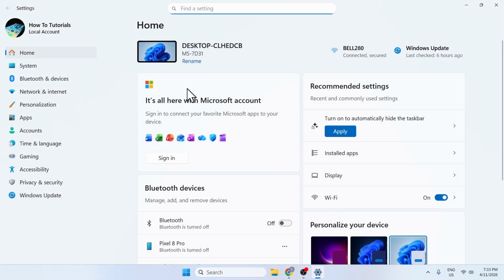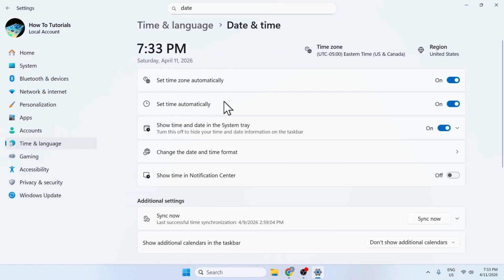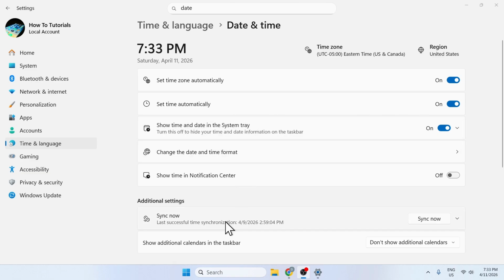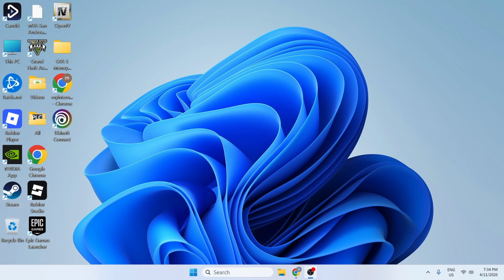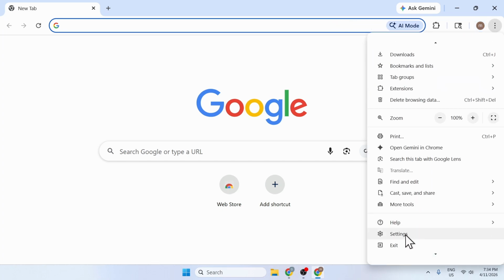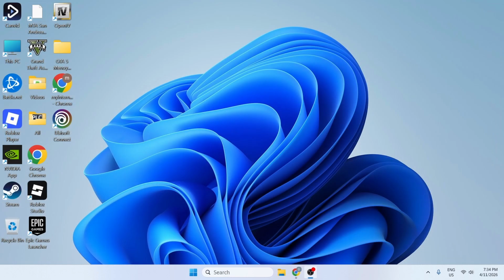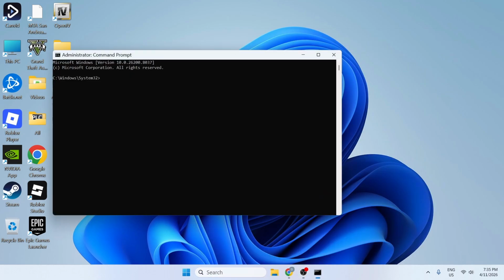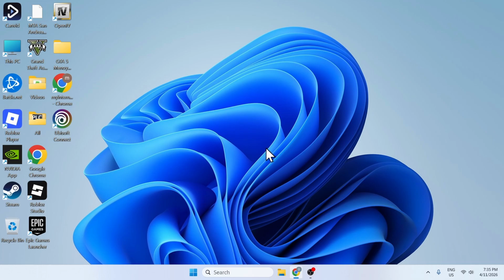How to Fix ERR_SSL_PROTOCOL_ERROR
This video shows you a step by step guide on how to fix ERR_SSL_PROTOCOL_ERROR.